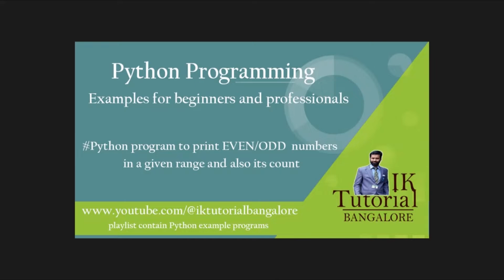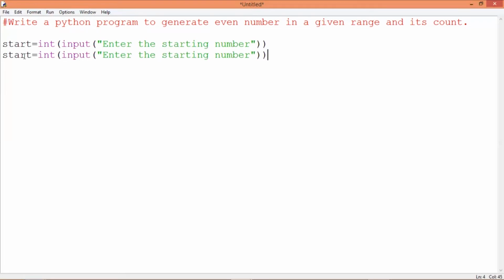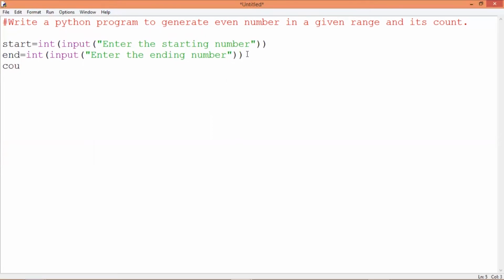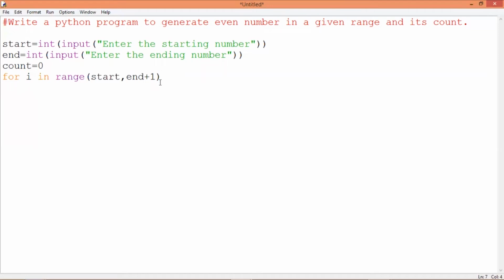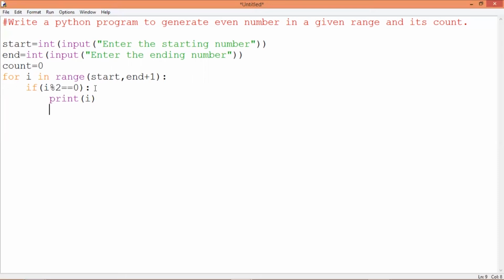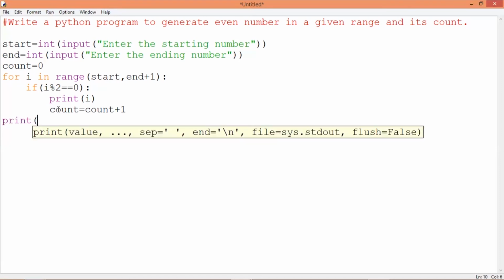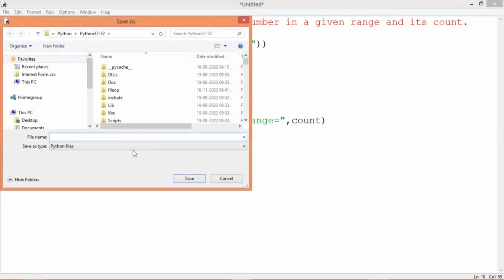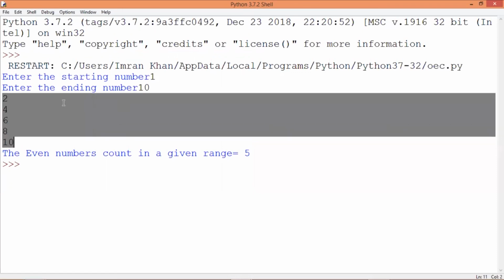Python program to print Even numbers and its count in a given range | Odd numbers count in python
How to print Even or Odd numbers and their counts in a given range using python
Python program to print Even numbers and its count in a given range
Python program to print Odd numbers and its count in a given range